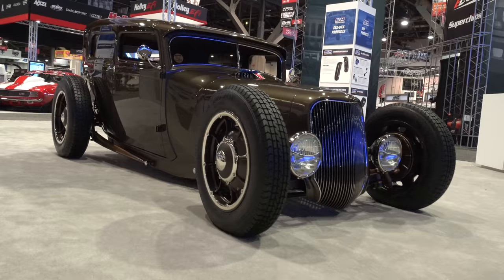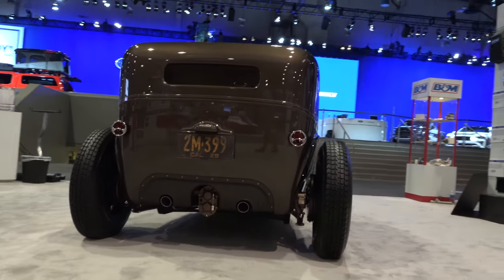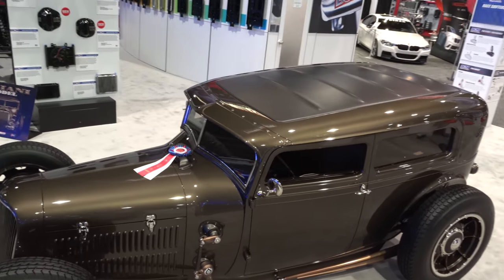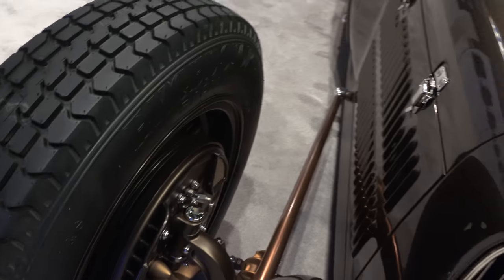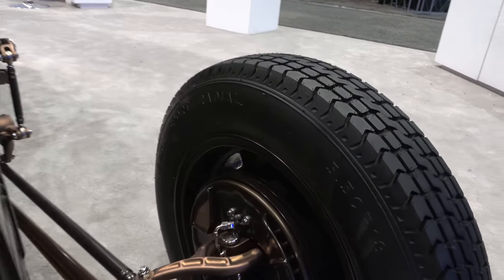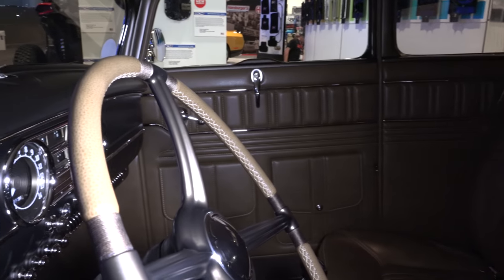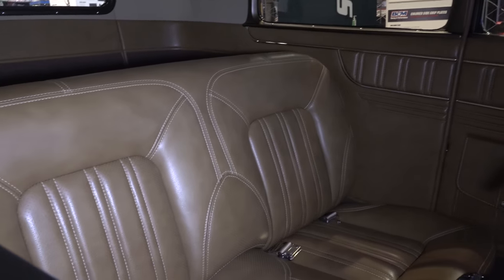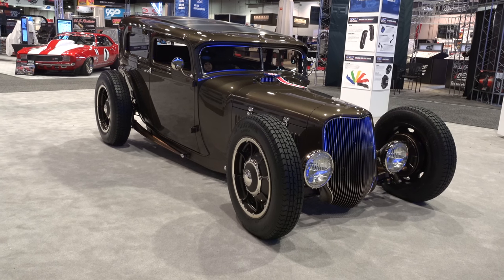1929 Ford Model A Rad Rides By Troy The SEMA Show 2017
A 1929 Ford Model A. Built by Rad Rides By Troy the Car has been around for a little while in bare metal. So I think everyone was excited to see it finished at The SEMA Show 2017. If you follow custom cars and trucks you have undoubtedly heard of Troy Trepanier and know that He and his team are know for building very high quality Cars...This Ford Model A is no exception...The work in to numerous to list. The attention to detail is just crazy...The Car won The Battle Of The Builder at The SEMA Show 2017 and for good reason...This will be one that everyone should be able to appreciate. Very cool for sure...Check it out!!!